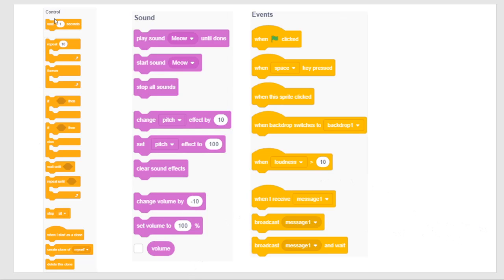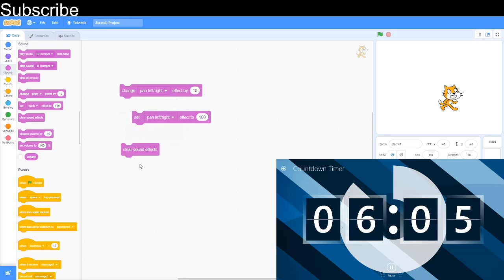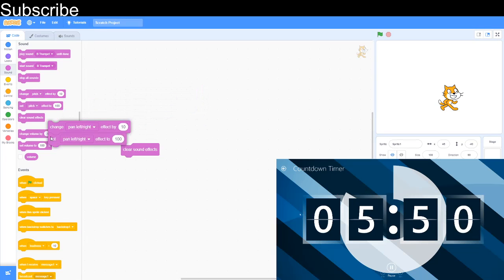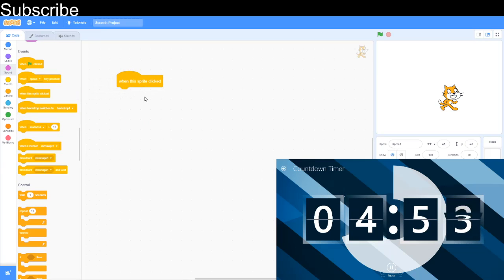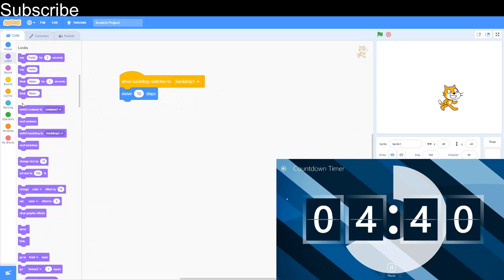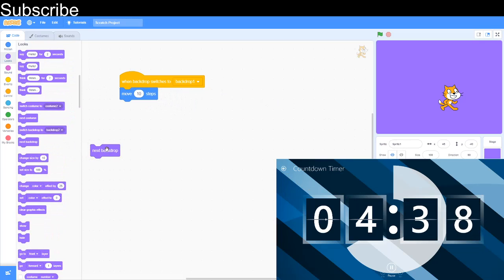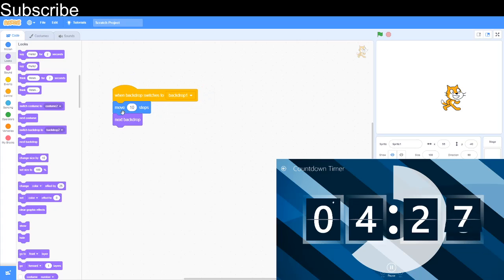EVERY Sound, Events and Control Block on Scratch Explained in 7 MINUTES!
The Scratch Coding Class continues! This is the 3rd video of the 7 minutes series and I will explain all the sound, events and control blocks in Scratch - all in under 7 minutes!